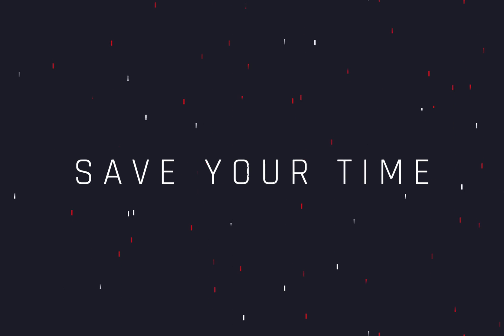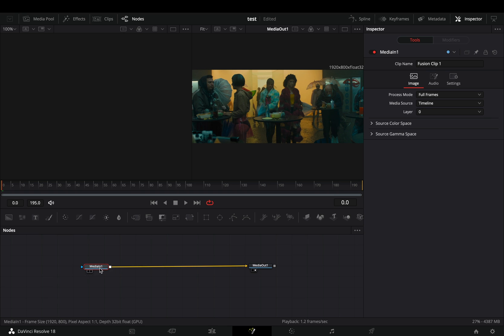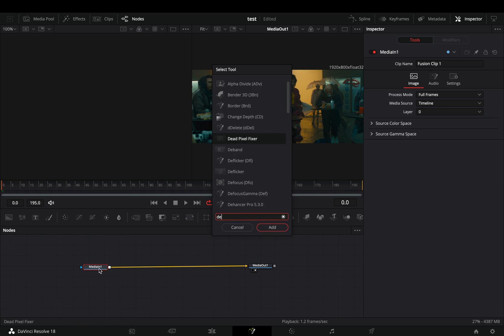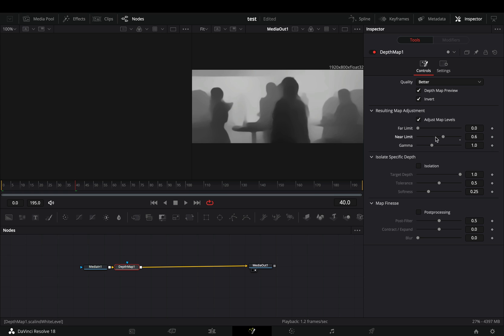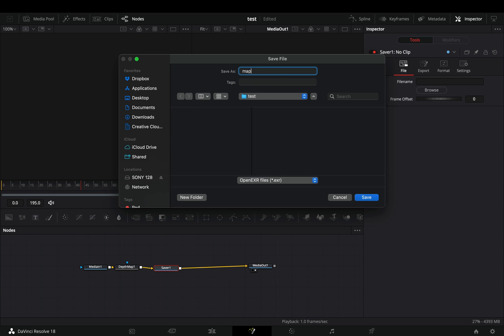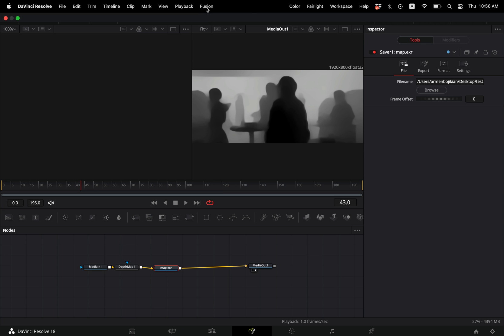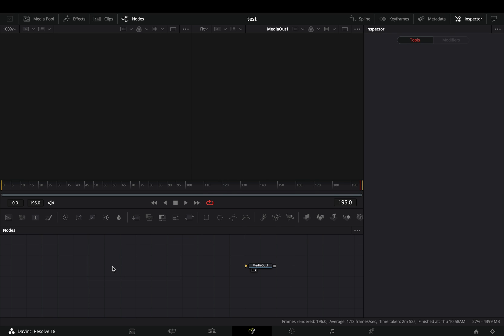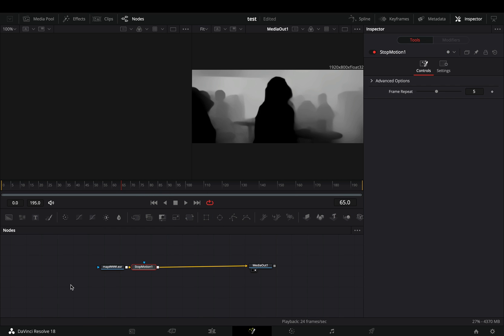SAVE Your Time In Fusion | DaVinci Resolve 18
Use the saver and loader nodes to save a lot of time with heavy effects in the fusion page

you can send them here :

BTC : 1Ecg6F8UnFHnVxsKhbkecqtge11vBhqS5
ETH : 0xB643C1C8B6C75bcB3426F40f8514CB89Fc294abC